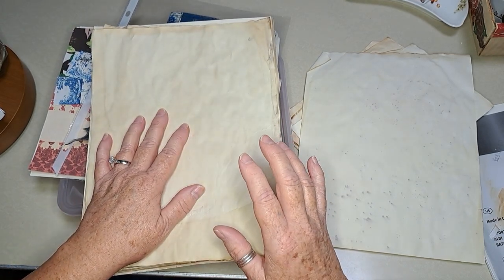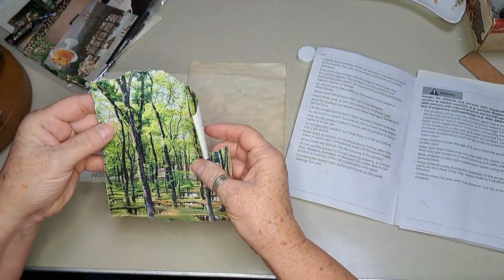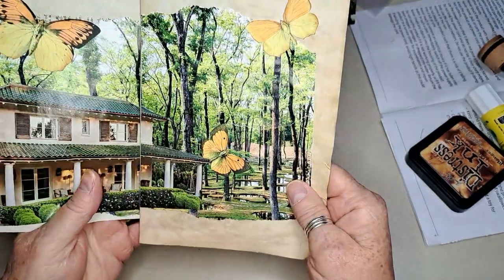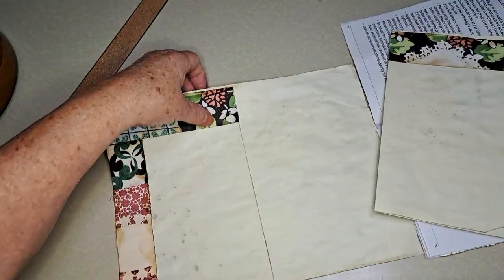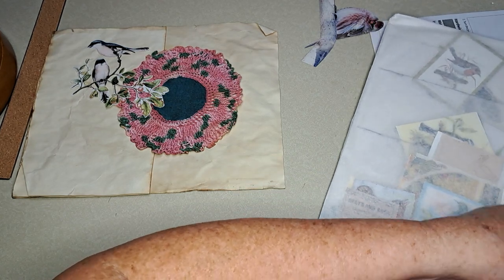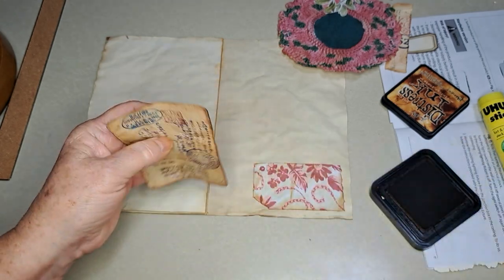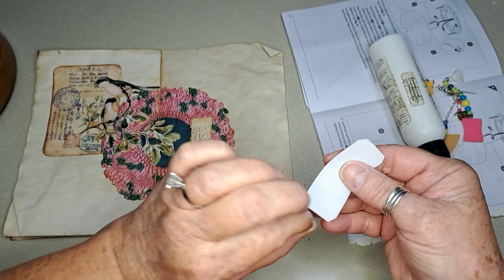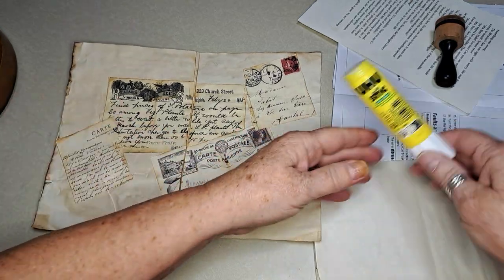BUDDY PAGES for Your Signature - Make Ahead!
First, let me apologize for giving the wrong resource for the freebies (like the large butterfly I used). I mistakenly said it was from Artzology, however, it is from The Graphics Fairy. I've included both links below because I love both resources!

This video I am making signature pages to have on hand for when I make future journals. I absolutely love how they turned out and a bonus (!), I may need to make more coffee dyed paper to have more on hand! Let me know if you make some!

Blessings!

Follow Along and Help us Grow!
Facebook: Joey & Jenny's Little Yellow House

Design Team Member: The Junk Journal Studio

My Favorite Ephemera

Artful Era Gallery